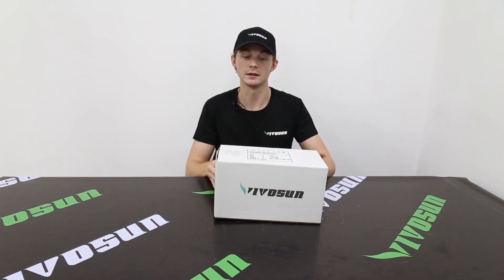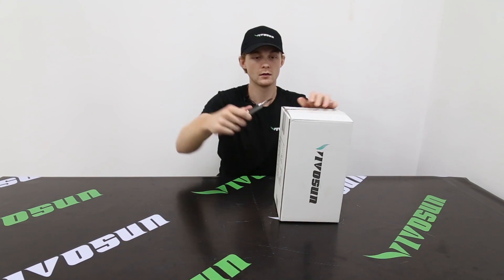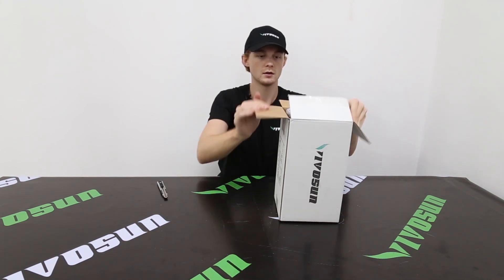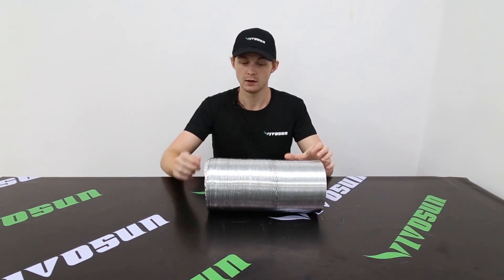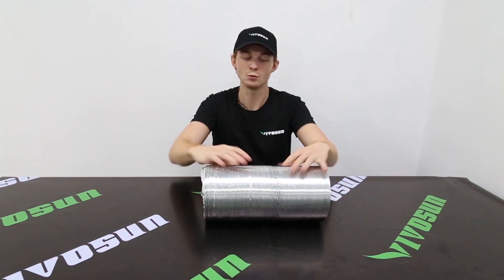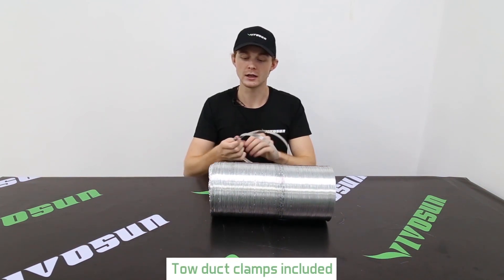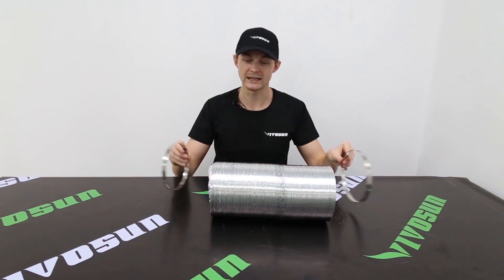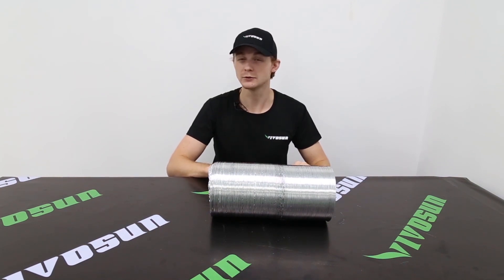VIVOSUN | Flex Air Aluminum Ducting for Ventilation w/ Stainless Steel Clamps Instructions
6 Inch 8 Feet
4 Inch 8 Feet
4/6/8 Inch 25 Feet

Ducting Material:
High-quality aluminum (High Temperature Resistant & Corrosion Resistant & Long Lasting); Clamps Material: Stainless steel (Rustproof & Corrosion Resistant & Heavy Duty).

Ducting Feature :
Three-layer Thickness (Aluminum Foil + PET + Aluminum Foil): Flame-retardant coating. Thermal Endurance: Temperature range from -22 to 266 Fahrenheit.
Built-in steel wire for reinforcement and long lasting performance.Ducting Feature 2: Built-in steel wire for reinforcement and long lasting performance.
Flexible length for exhaust fan blower / inline fan; quick and easy to set up.
Application Scenarios:
Perfect for Heating Ventilation & Air Conditioning (HVAC), Kitchens, Bathrooms, Greenhouses, Grow Rooms, Grow Tents, etc.